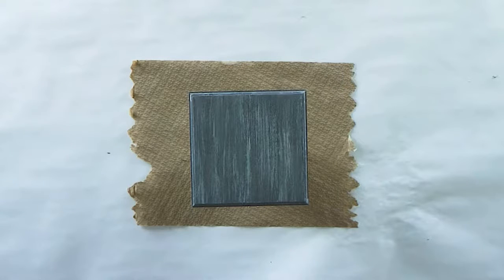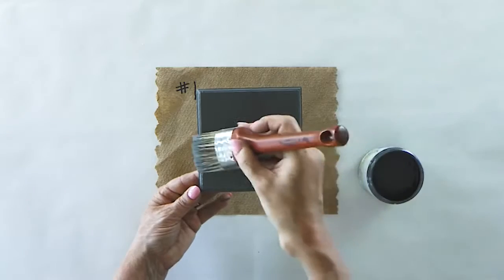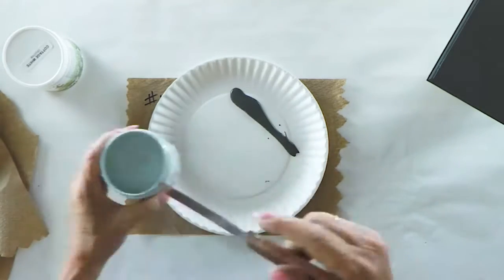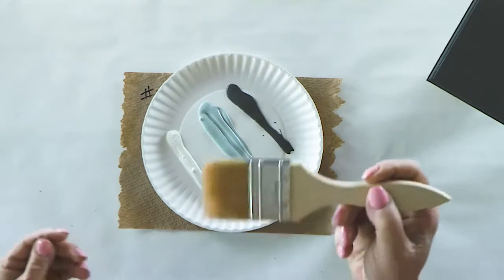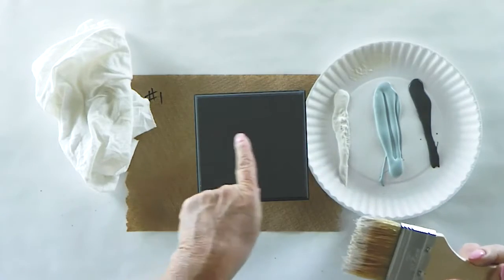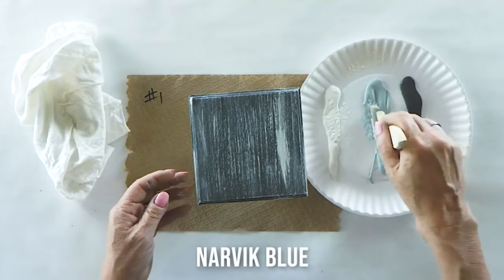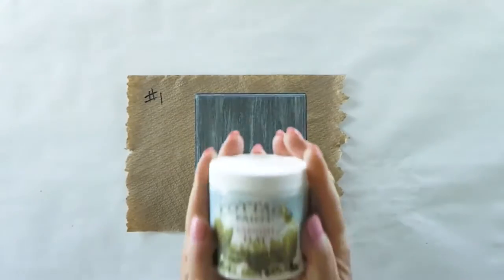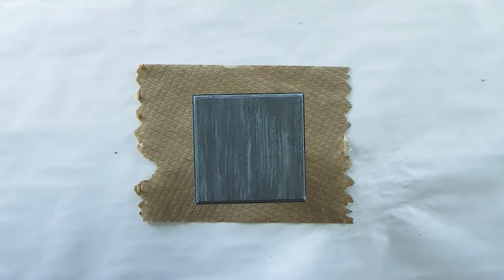How to do a 3-colour dry brushed effect with Expression on furniture